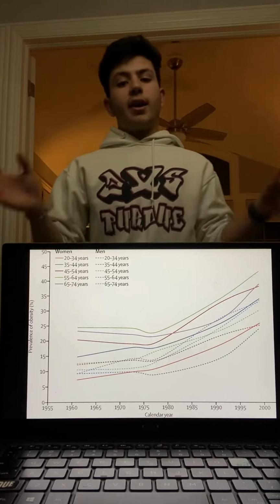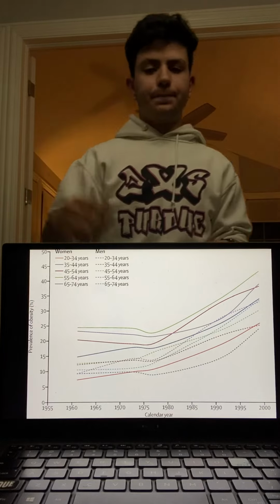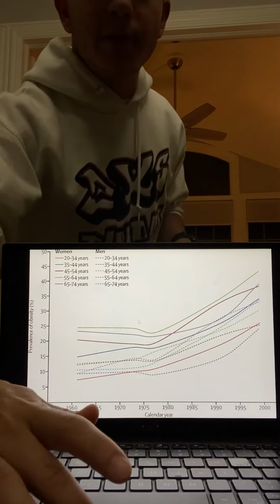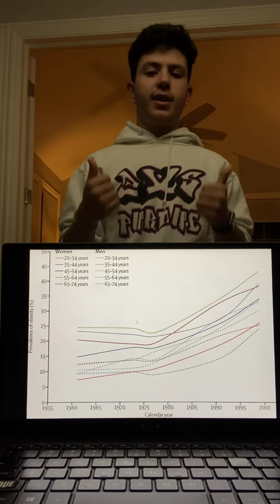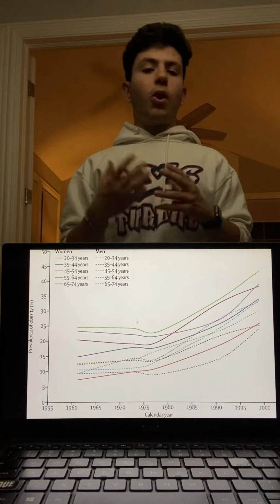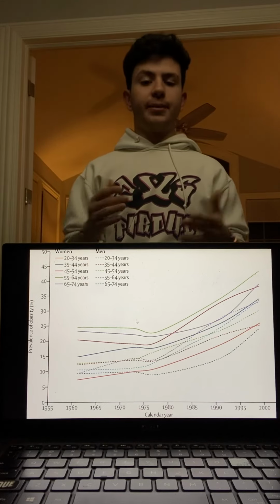COM 217 - Graph Activity